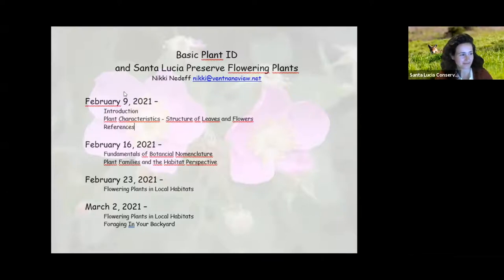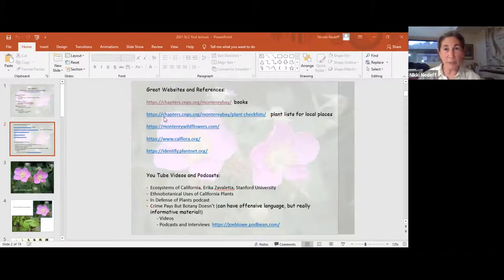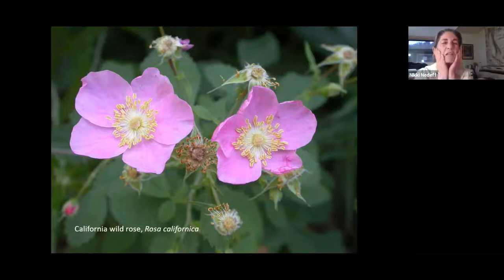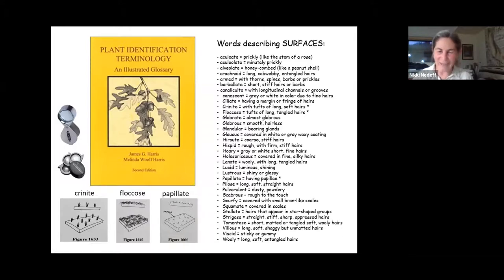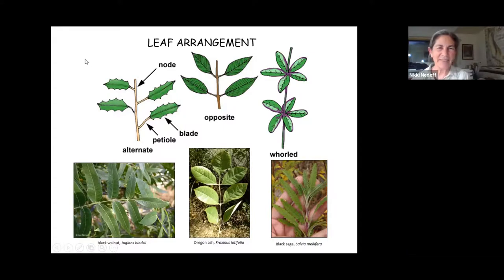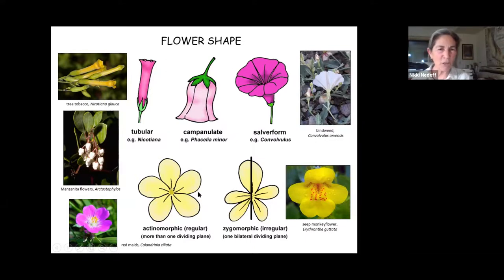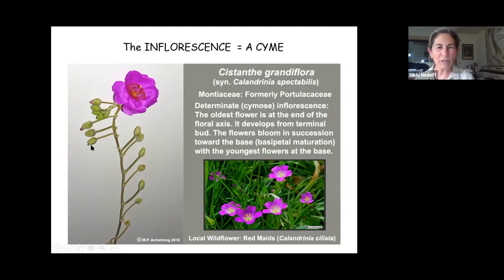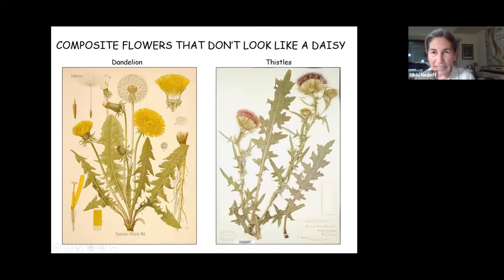2021 WildflowerCourse Part1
With spring just around the corner, now is the best time to learn the native wildflowers found on The Preserve and throughout the Monterey Peninsula. This four-part course is lead by botanist Nicole Nedeff. Using the Monterey County Wildflowers Field Guide for reference, we will learn how to accurately identify wildflowers and the distinguishing characteristics of common plant families in the region. We will also explore the natural history of our plant communities and some of the medicinal benefits of our local flora. Let the good times bloom!